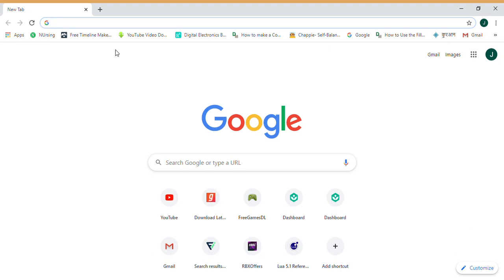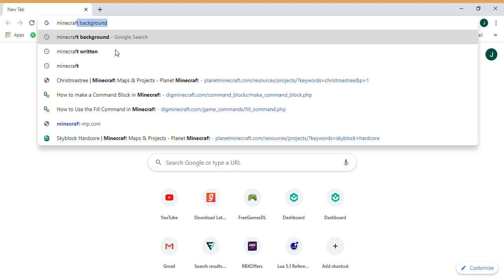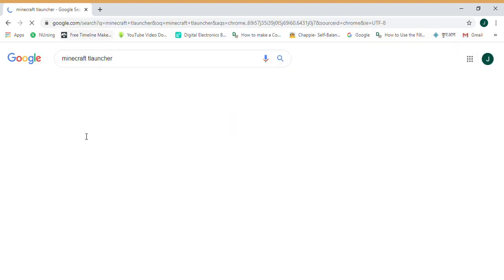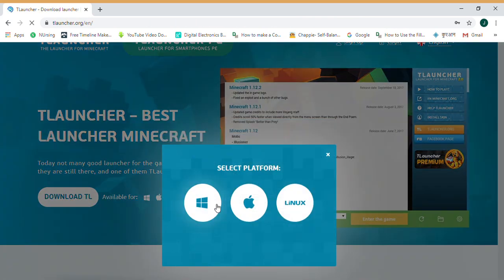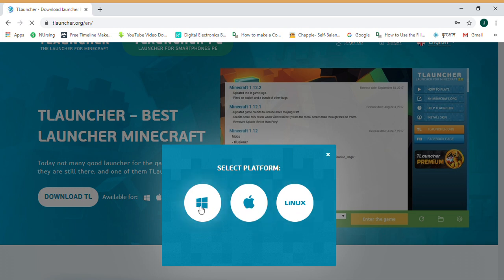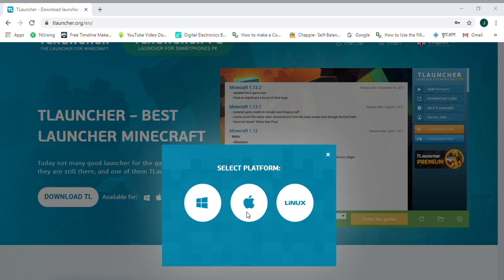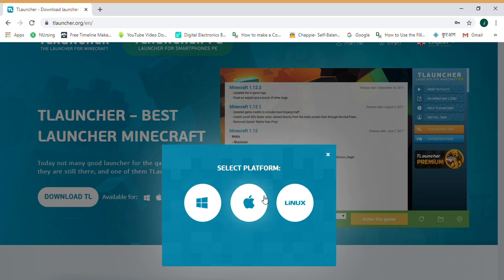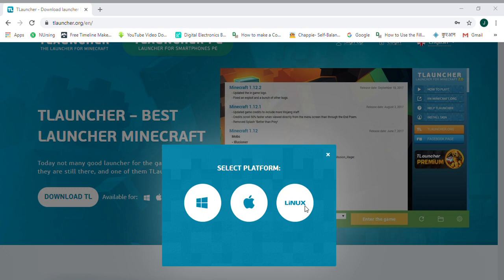how to download minecraft for free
how to download minecraft java edition on android
From here you can download -
soo play minecraft
Byeeee
Meet you...